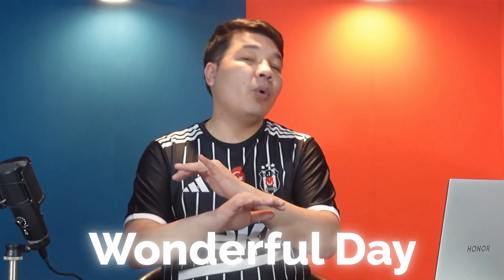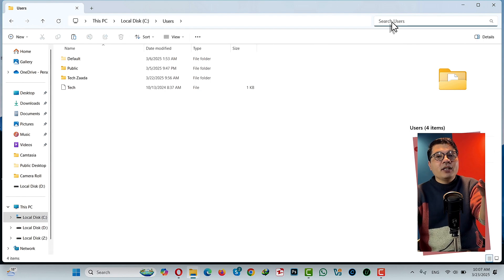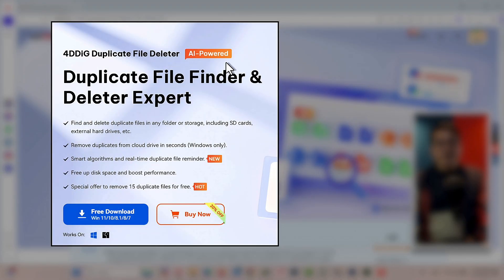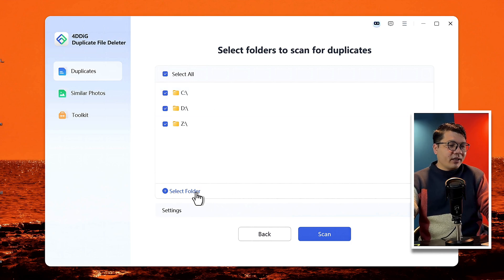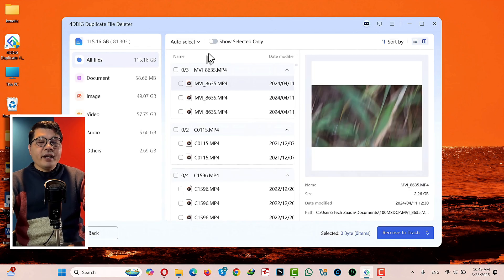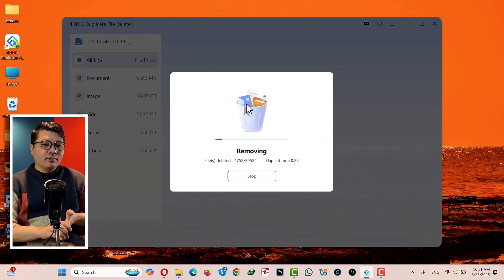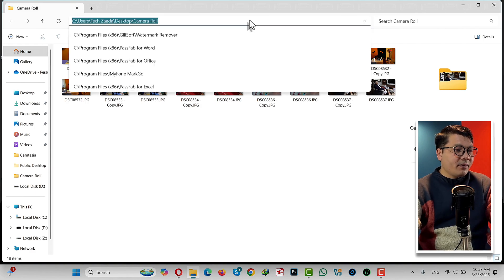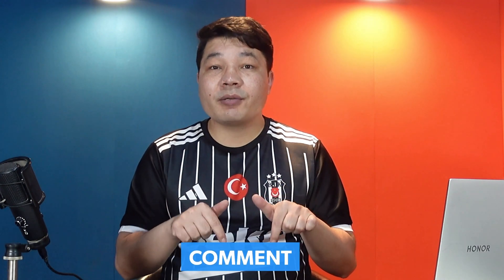Clean Up Your PC: Remove Duplicate Files on Windows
Welcome to our in-depth guide on how to delete duplicate files on Windows 10 and Windows 11! In this video, you'll learn three simple and effective methods to remove duplicate files from your computer, ensuring a faster, cleaner, and more organized PC.

In today’s tutorial, we cover:

Method 1: Using built-in Windows tools for a quick cleanup.

Method 2: A step-by-step guide on using a free duplicate file finder for Windows.

Method 3: Using CMD to find and delete duplicate files.

Whether you're wondering how to delete duplicate files on Windows 10 or looking for the best duplicate file remover for Windows 11, this video provides actionable steps to help you remove duplicate files on Windows 10 and 11. We'll show you how to effectively remove duplicate files using simple tricks and expert tips that not only clear up clutter but also boost your PC speed and overall performance.

By following our detailed walkthrough, you’ll understand the importance of regular PC cleanup and how removing duplicate files can help optimize your computer’s performance. If you're searching for the best methods on how to delete duplicate files on Windows 10 or need advice on using a free duplicate file finder Windows tool, this video is the perfect resource for you.

⏰Timestamps:
0:00 Plz Like And Share